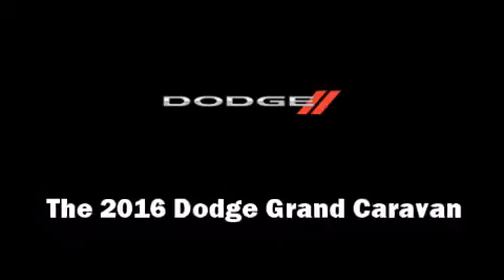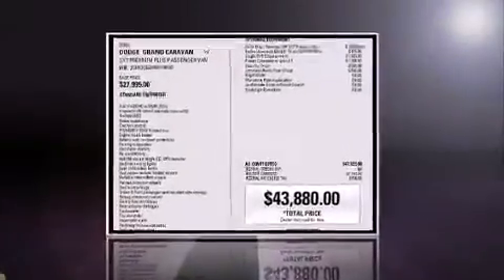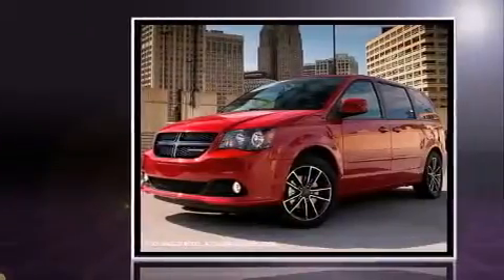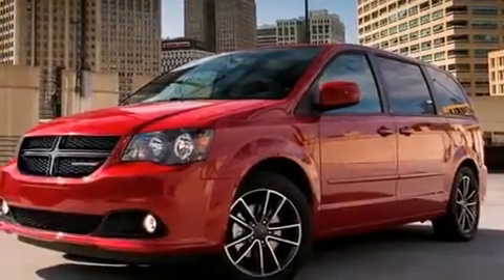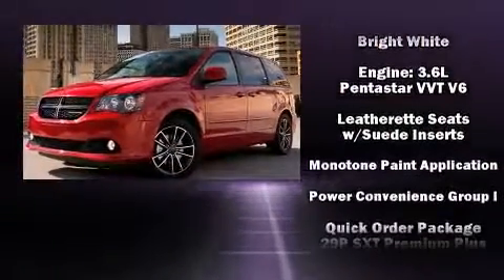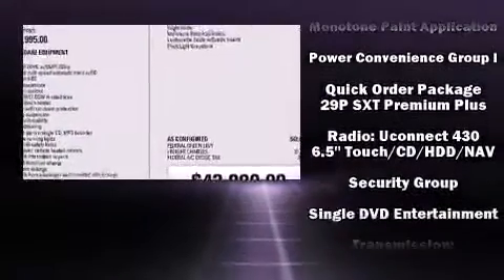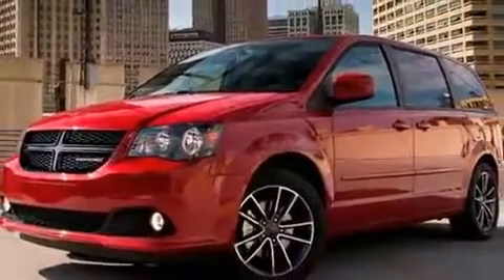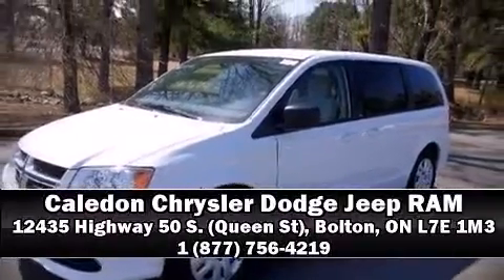2016 Dodge Grand Caravan in Bolton, ON L7E 1M3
12435 Highway 50 S. (Queen St)

The 2016 Dodge Grand Caravan. It features an automatic transmission, front-wheel drive, and a refined 6 cylinder engine. It's equipped with tons of terrific amenities, but it won't break your budget. Such as remote keyless entry, delay-off headlights, 1-touch window functionality, voice activated navigation, an outside temperature display, a power liftgate, rear wipers, and more. Storage solutions are integrated throughout the interior, demonstrating thoughtful attention to detail. Third row seats expand the maximum passenger capacity to 7. Rear LCD monitors provide entertainment that your passengers will appreciate no matter how far the drive. Dodge ensures the safety and security of its passengers with equipment such as: dual front impact airbags, front SIDE impact airbags, traction control, brake assist, anti-whiplash front head restraints, ignition disabling, and 4 wheel disc brakes with ABS. For added security, dynamic Stability Control supplements the drivetrain. Our knowledgeable sales staff is available to answer any questions that you might have. They'll work with you to find the right vehicle at a price you can afford. We are here to help you.